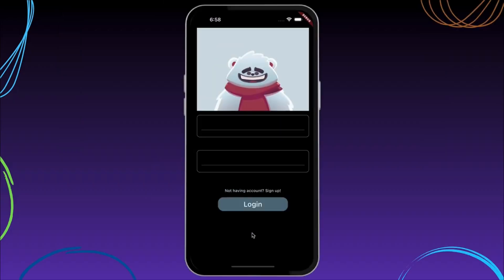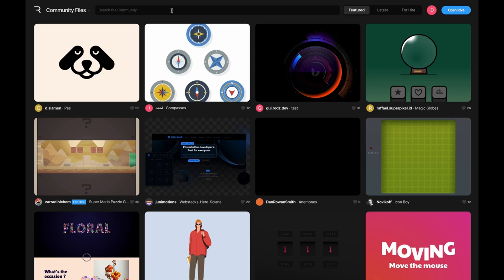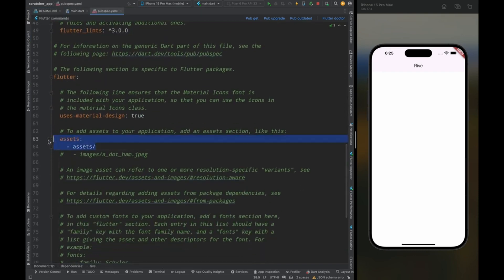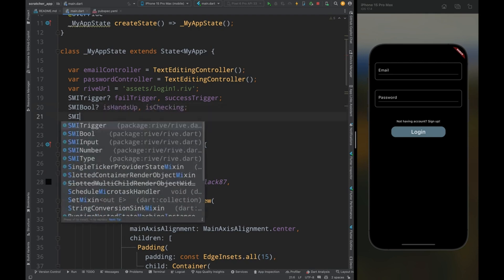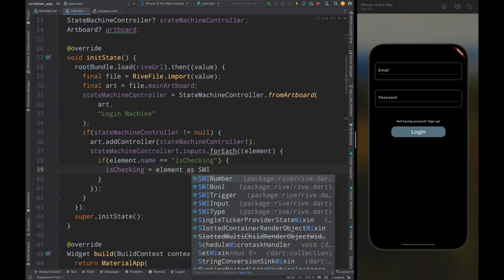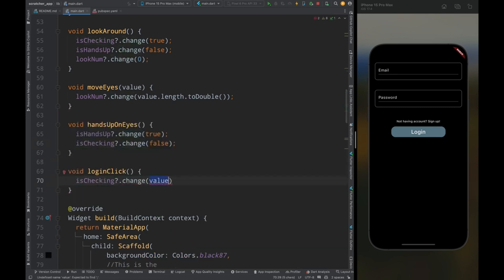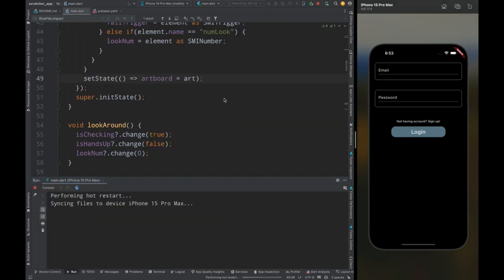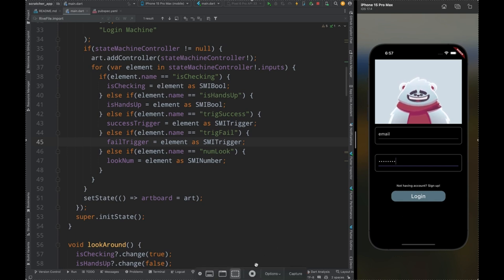Rive Animations in Flutter